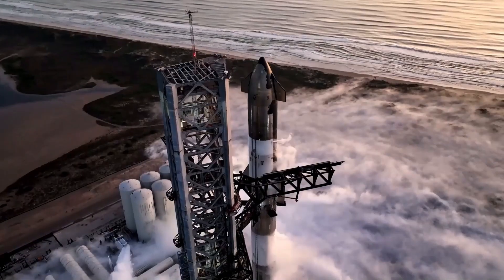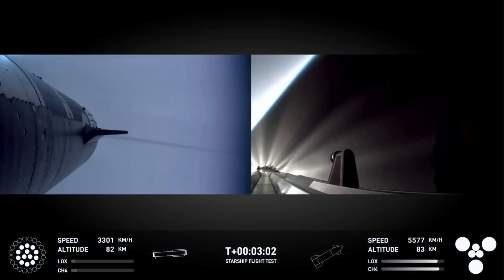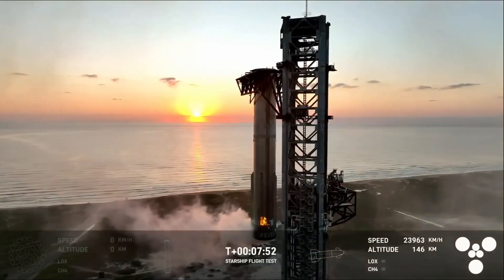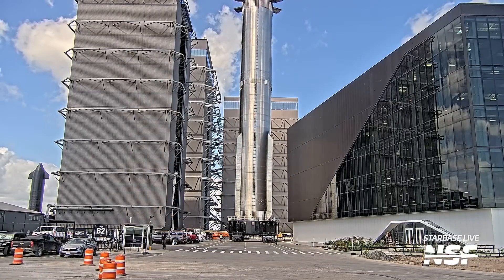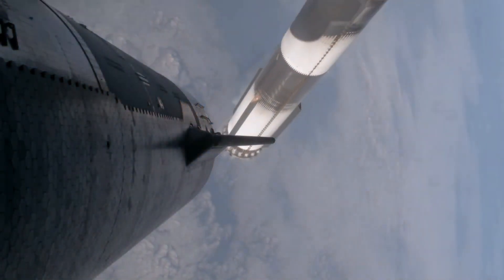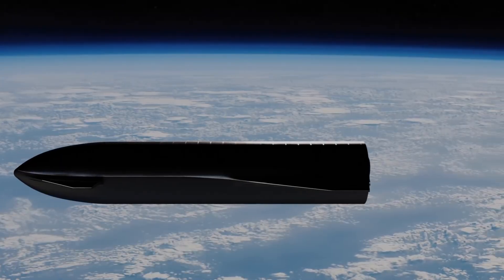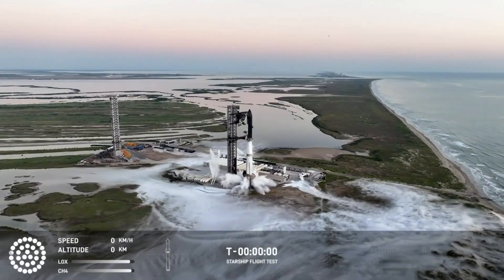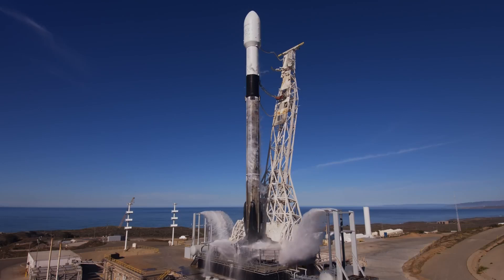SpaceX Just Revealed Insanely Difficult Starship Orbital Refueling!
If we’ve learned anything about SpaceX in 2024, it’s that they can achieve just about anything they set their sights on. It’s only been a week since the jaw-dropping Starship Flight 5 launch that made headlines worldwide. This launch was monumental, especially with the booster being caught mid-air during its return—a feat few thought possible. But true to their style, SpaceX is already moving on to something even bigger. They’ve just revealed an even more challenging plan for the next Starship flight and We’re going to break down all the details in today’s video, so before we delve any deeper, make sure to subscribe to our channel for the latest updates on Starship and SpaceX’s groundbreaking achievements.
 During flight 5, As soon as the Super Heavy booster ignited, the 33 Raptor engines powered the vehicle for several minutes, pushing it toward the space. The booster separated from the upper stage, Ship 27, as planned, after approximately 2.5 minutes of powered flight. Once separation occurred, Booster 12 began its descent back to Earth while Ship 27 continued its trajectory.
Booster 12’s descent was closely controlled to ensure it would be in an optimal position for a mid-air catch attempt by the Mechazilla chopstick arms stationed at the Starbase launch pad. During descent, Booster 12 conducted a series of carefully timed burns to slow down and orient itself. This included a “boost-back” burn to adjust its trajectory, ensuring it would reenter the atmosphere at the correct angle. Following reentry, additional burns helped slow the booster and guide it towards the landing site. These complex maneuvers are designed to control the extreme speed and heat generated during reentry, preventing any damage to the booster’s heat-resistant components.
The final phase involved the booster descending with the assistance of the grid fins to maintain stability. SpaceX’s team closely monitored the descent and prepared the chopstick arms to attempt a mid-air catch. The chopsticks successfully captured the booster, a monumental feat for SpaceX, which had aimed to improve the efficiency and reduce the cost of reusability through mid-air recovery instead of landing legs. This moment highlighted SpaceX’s innovative engineering approach and validated the effectiveness of Mechazilla’s catch mechanism, a critical part of their rapid reuse goals.
Once the booster was caught, it was carefully lowered and secured on the launch mount, where it underwent initial inspections to confirm no damage occurred during the descent. After ensuring the booster was in good condition, SpaceX moved Booster 12 off the launch pad, clearing the way for the next phase of operations.